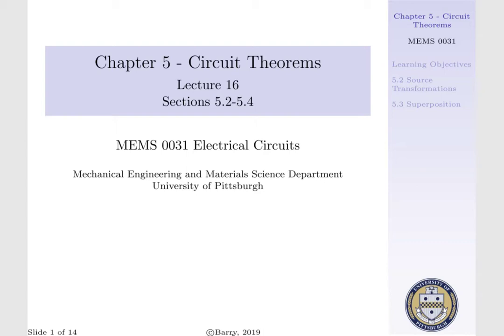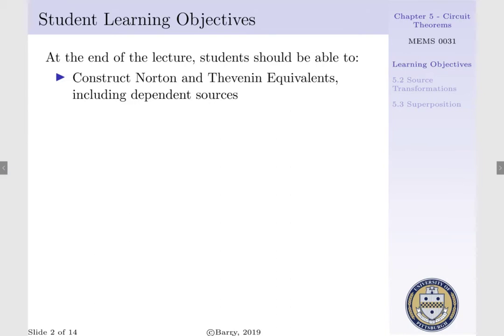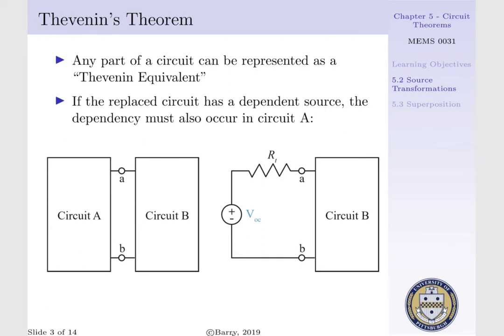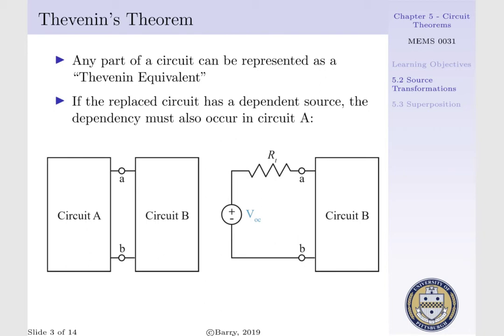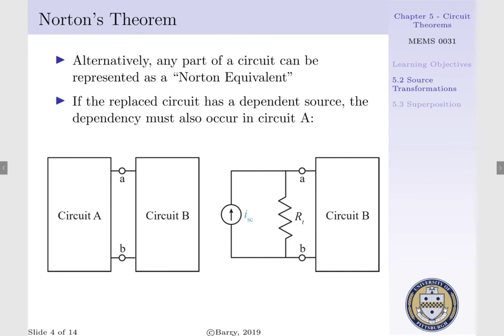Lecture 16 - Concepts